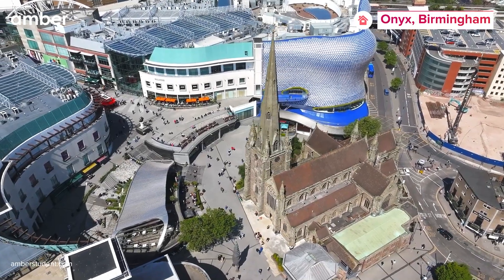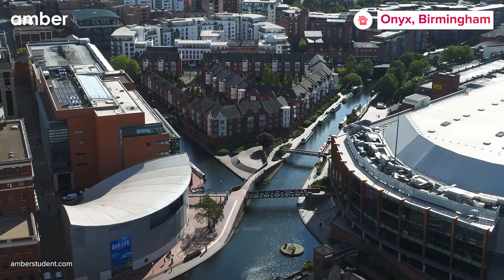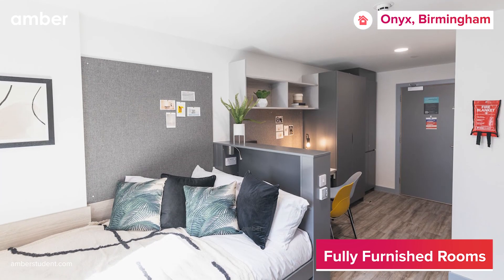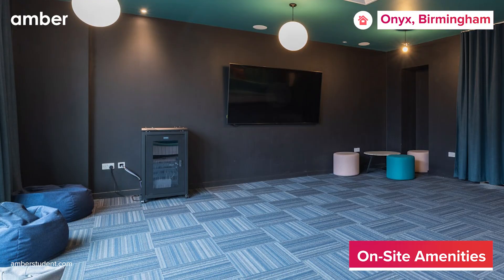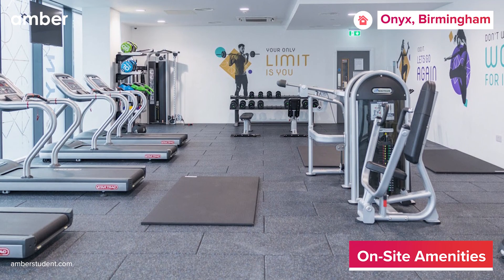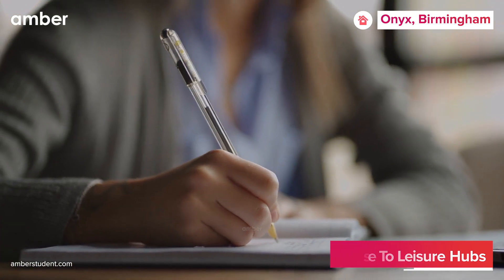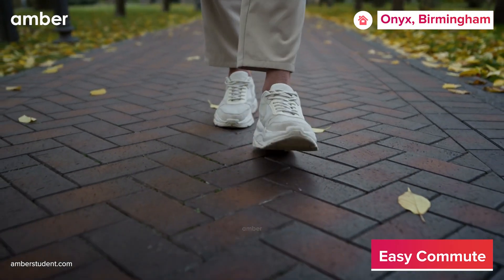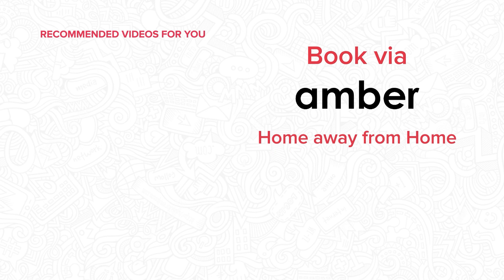Property Tour | Onyx, Birmingham | Student Accommodation in UK | amber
About
Onyx Birmingham, located at 60 Lancaster St, Birmingham, B4 7BZ, offers an unparalleled living experience for students seeking quality student accommodation in Birmingham. Onyx student accommodation boasts a wide variety of spacious ensuite and stylish studio apartments, all equipped with modern amenities and fully furnished living spaces. Notable educational institutions within close proximity to Onyx Birmingham include the prestigious Aston University, BPP University, Birmingham City University, and many more, making Onyx student accommodation Birmingham a prime choice for academic convenience.

Features
Onyx Birmingham offers comfort and a premium Birmingham student living experience in the heart of the city. This prestigious student housing in Birmingham offers a range of room types, from the cosy Bronze Plus Ensuite to the stylish Platinum Ensuite and lavish Gold Studio, among others, ensuring every student finds the perfect fit for their needs. Each room at Onyx is well furnished and comes with a small double bed, abundant workspace, ensuite bathroom, and lots of storage space.

Additionally, the Onyx accommodation Birmingham boasts a plethora of amenities tailored for a vibrant student lifestyle. From relaxing in the courtyard or open roof garden to working out in the gym or catching a movie in the cinema room, there's something for everyone. Need a quiet place to study? Head over to the study room. Feeling competitive? Challenge your friends to a game of ping pong, air hockey, or table football in the games room. And when it's time to unwind, kick back in the sky lounge or even host a private dinner in the dining room. Plus, with added perks like bike storage, onsite laundry facilities, CCTV, and a security team, life at Birmingham Onyx is both convenient and fun. Moreover, the rent of this most sought-after Birmingham student accommodation also covers internet, water, electricity, heating and content insurance costs.

Situated in the heart of the vibrant city, Onyx Birmingham offers students the ultimate living experience, with an array of places students can visit just a short distance away. Importantly, for educational needs, Onyx Birmingham is surrounded by renowned universities such as ONCAMPUS Coventry, ACM Birmingham, University College Birmingham (UCB), and many more.

Commute
Given the Onyx Birmingham address, students residing at this affordable student accommodation near Aston University will find commuting across the city a breeze. Within easy reach, one can find the Birmingham Snow Hill and Birmingham Moor Hill travel terminals, which connect to numerous destinations. Those preferring the bus have an array of bus stops close to Onyx accommodation Birmingham, such as Lancaster St / Price St and Aston University (Stop CR2), both facilitating easy access to the entire city. Tram enthusiasts will appreciate the proximity of the St Chads and St Pauls tram stops, offering yet another convenient travel option.

About amber
A multitude of bus lines also operate in the vicinity, such as The Regent Terrace bus stop, making commutes to key locations throughout the city a breeze. What's more, taxi services and cycling paths offer alternative means of traversing Edinburgh's cobbled streets. Whether you're heading to class, exploring the city, or venturing further afield, Brewers Court Edinburgh student accommodation ensures you're well-placed for all your transportation needs.